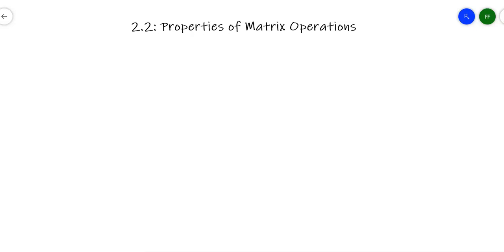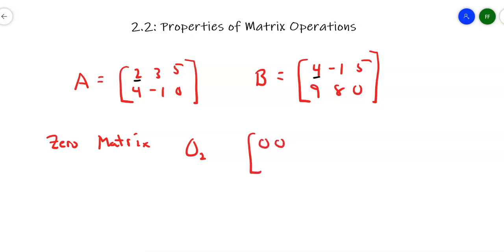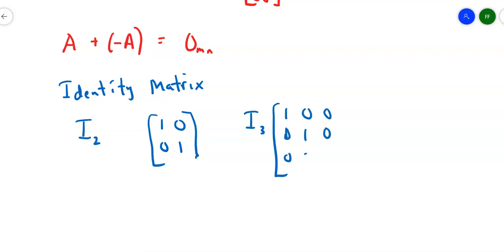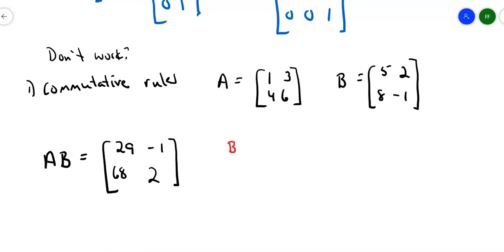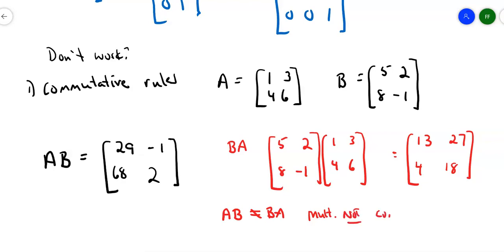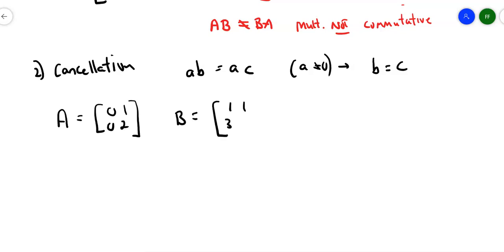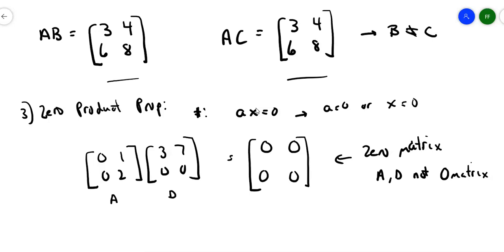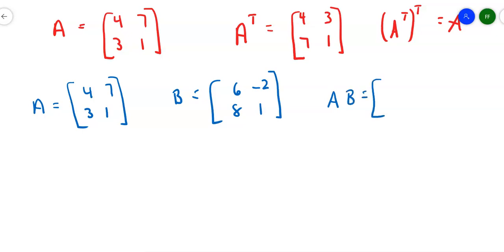Linear Algebra Section 2.2 Matrix Operations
Matrix Operations Linear Algebra